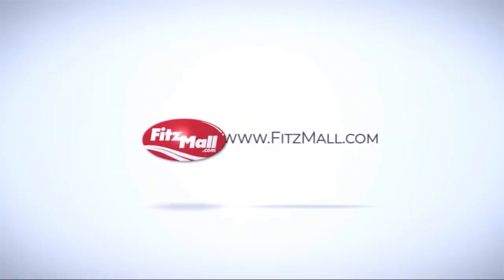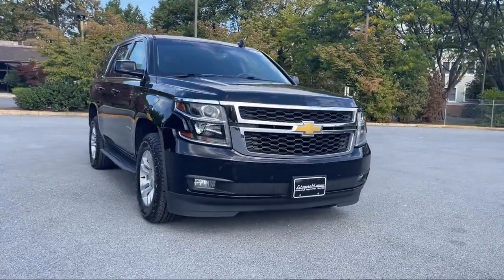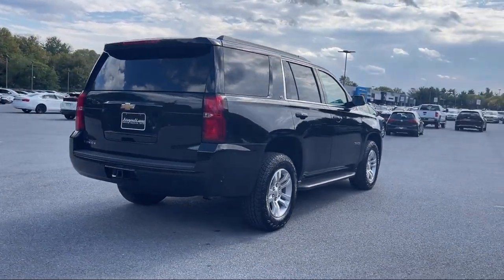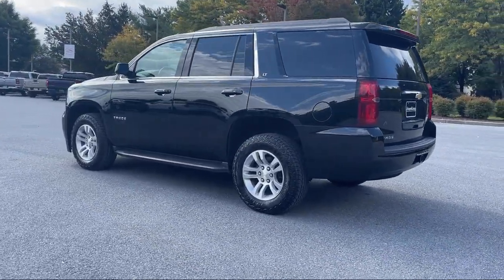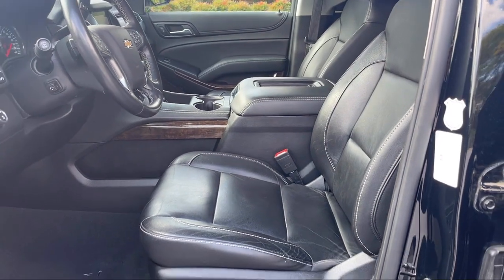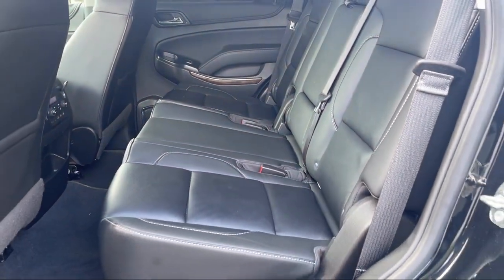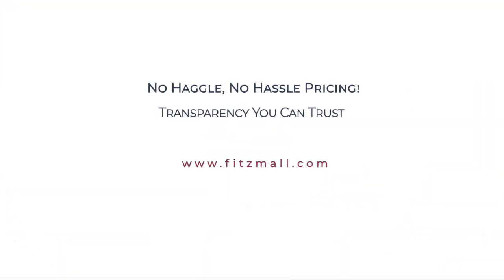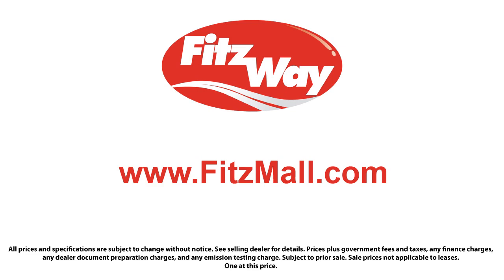2019 Chevrolet Tahoe 4WD 4dr LT Fredrick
2019 Chevrolet Tahoe 4WD 4dr LT - Stock Number: LN10921 - VIN: 1GNSKBKC9KR310921.